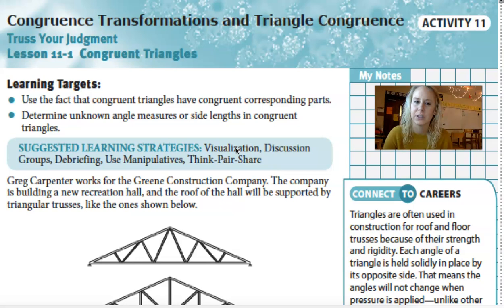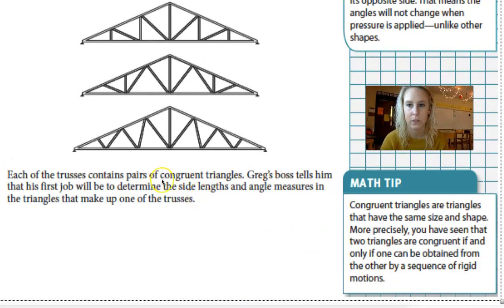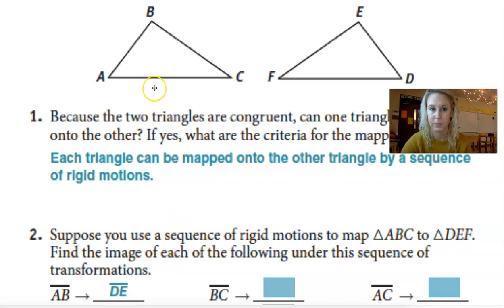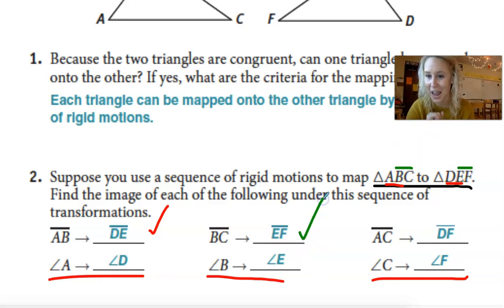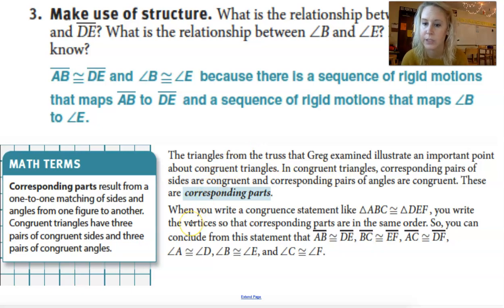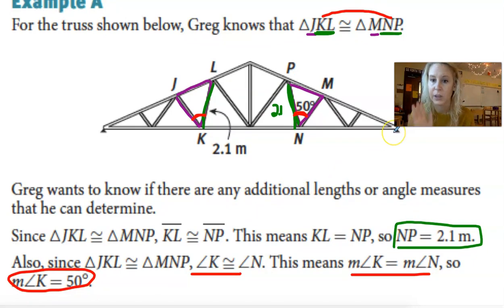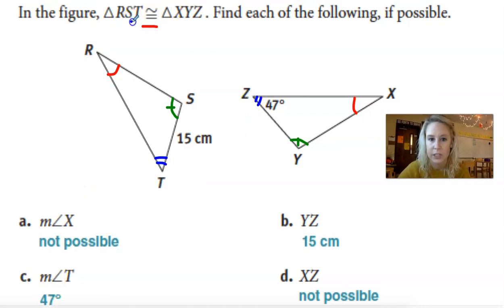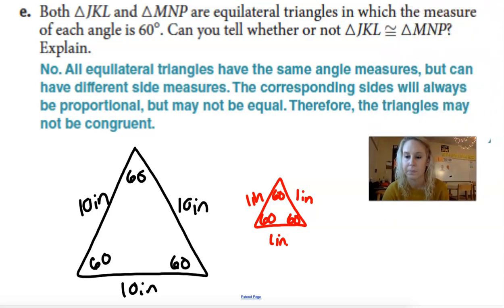11-1 Corresponding Parts of Congruent Triangles